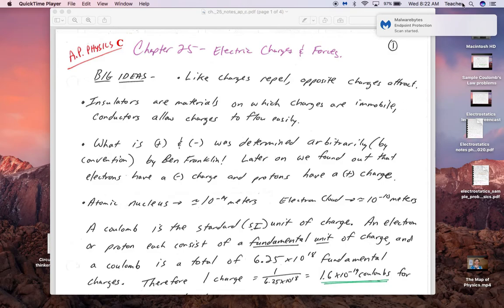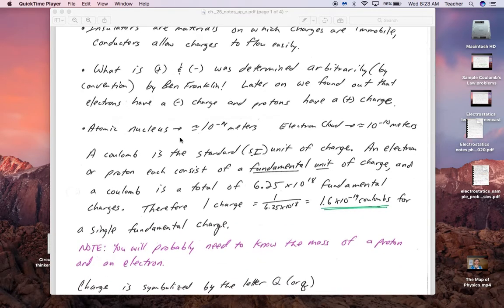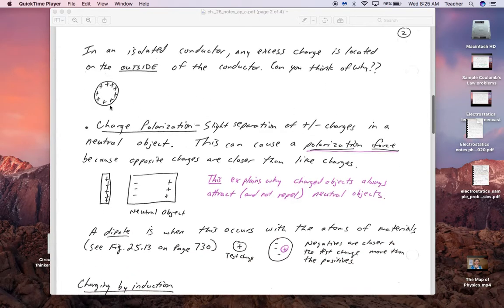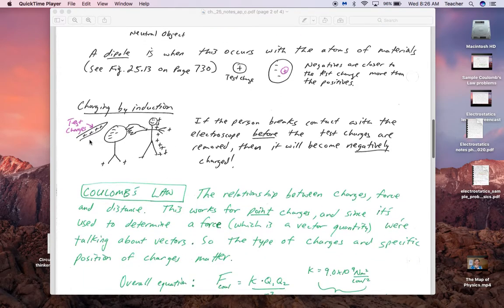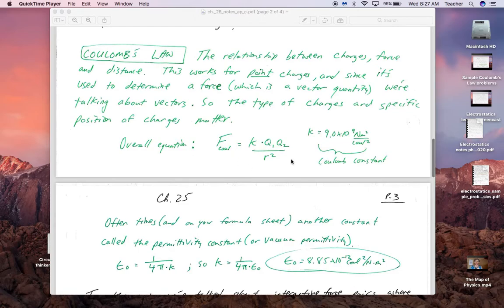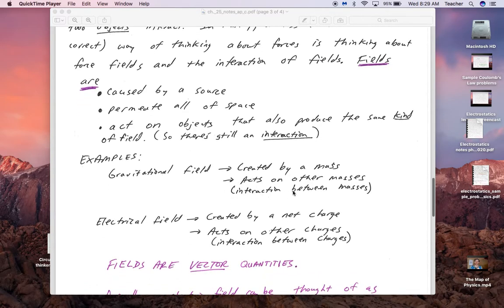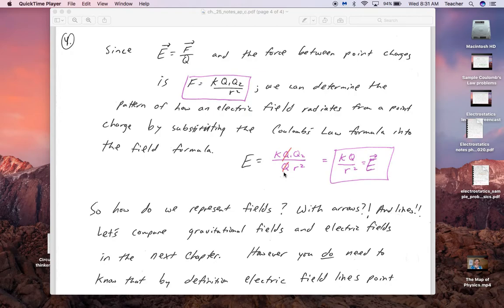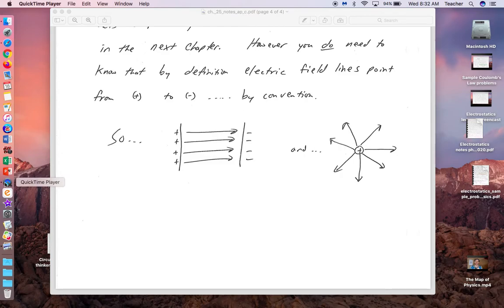ch 25 lecture and notes screencast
Here's my take on the Ch. 25 notes - uploaded to Google Classroom. Please check in if you have questions.